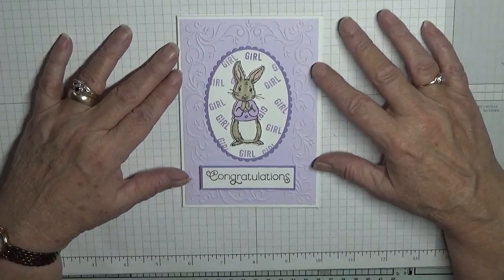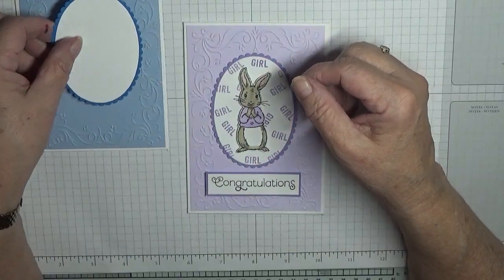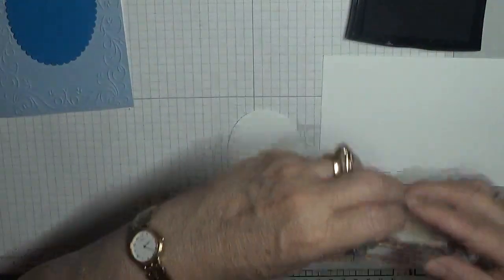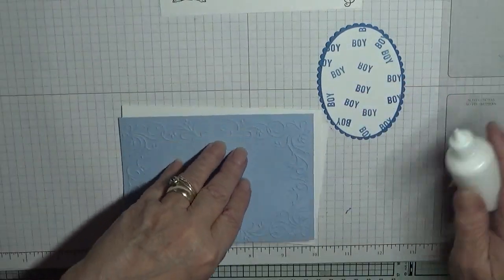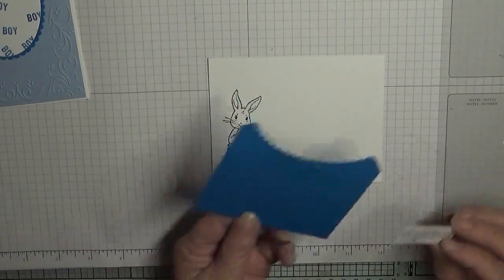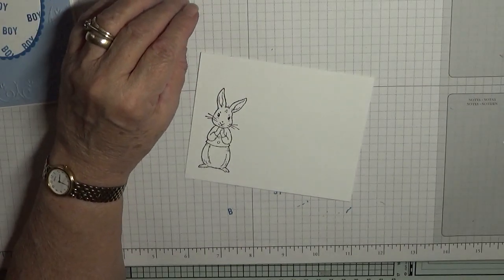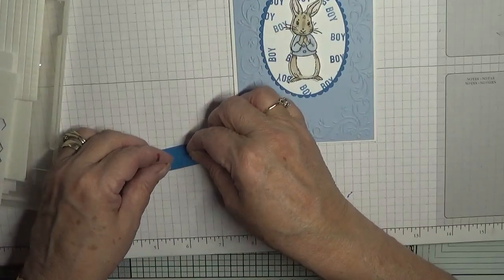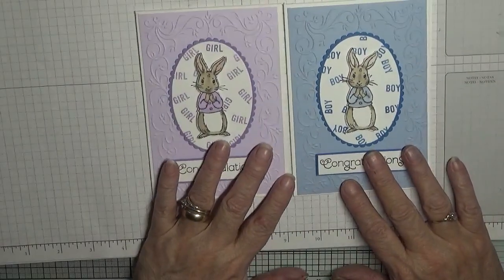255. Stampin Up Fable Friends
This card was put together using the stamp set Fable Friends from Stampin Up